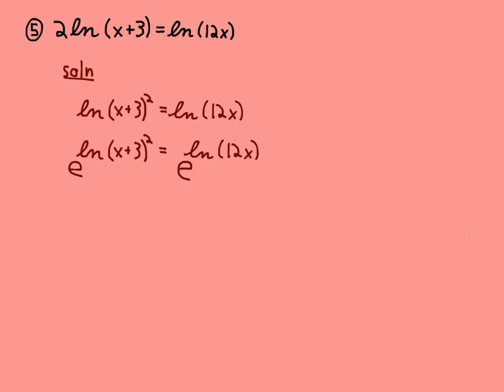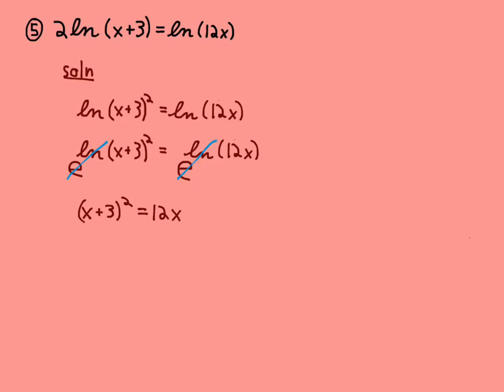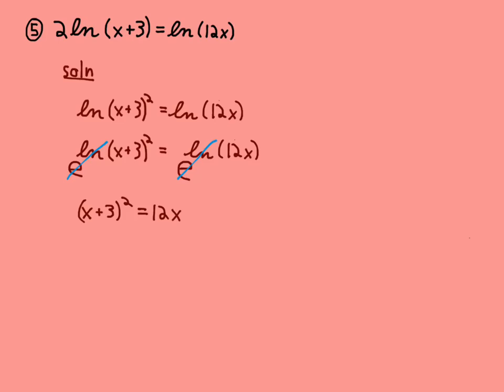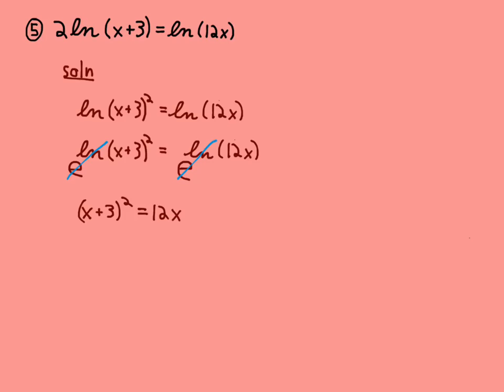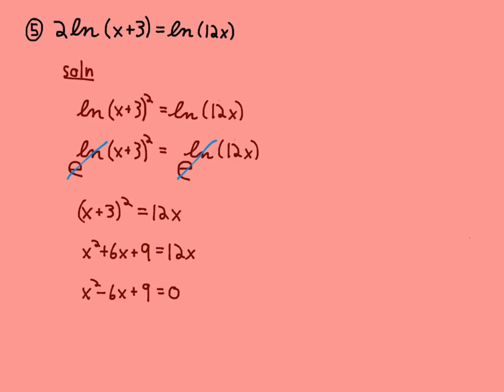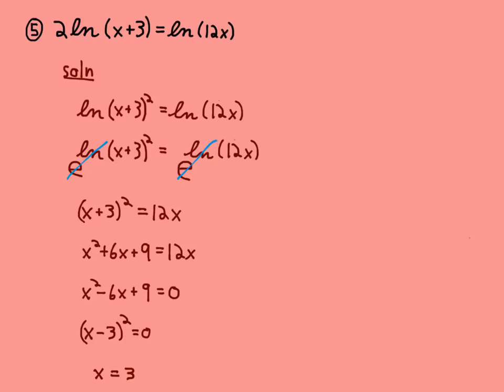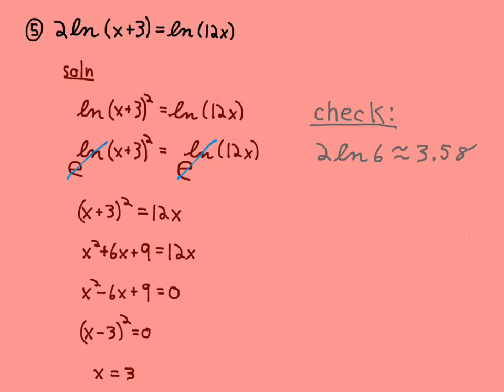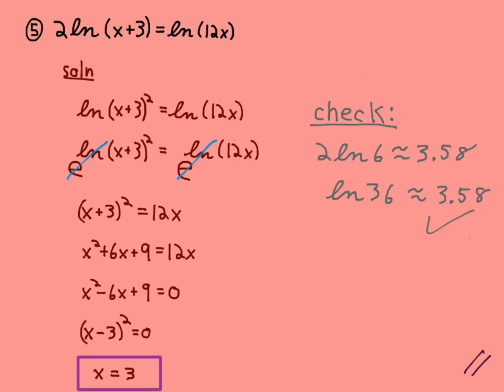6.5.4 Exp and Log Eqns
Math 1300 Precalculus. Solving a logarithmic equation using an exponential function.